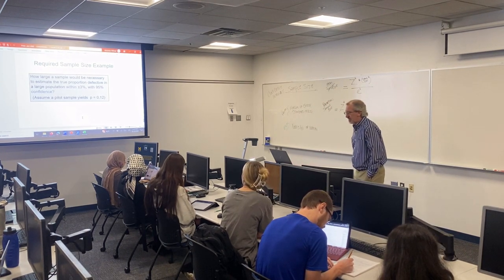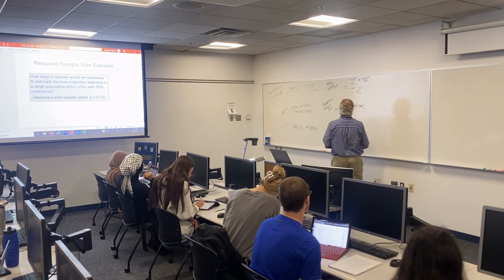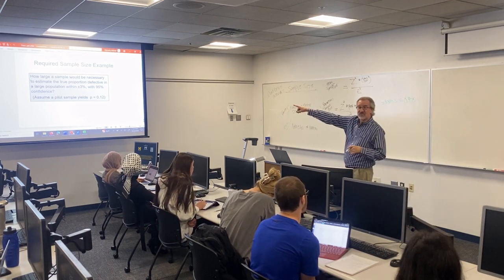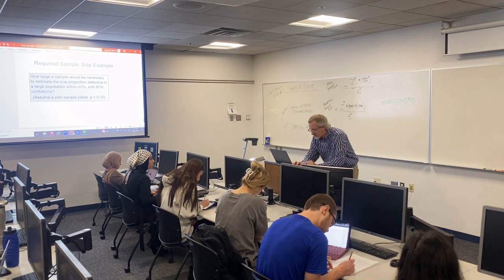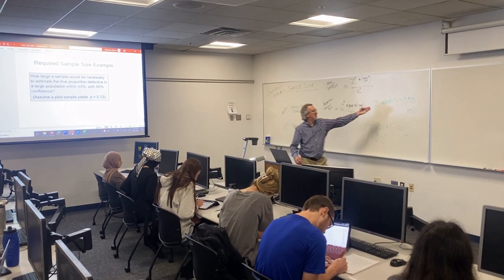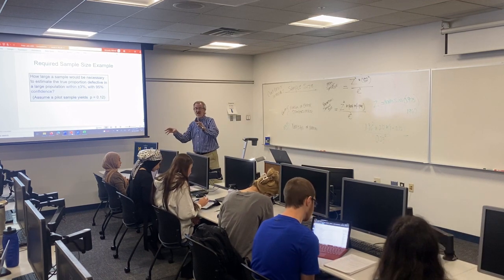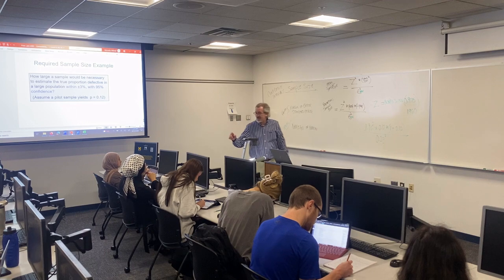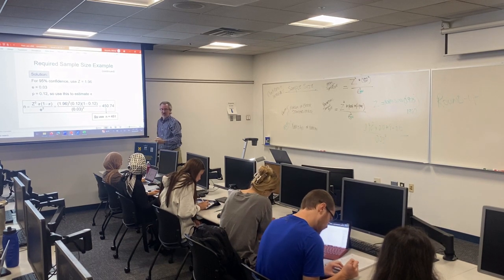Solving Required Sample Size for Proportions using Excel NORM.S.INV (Professor McCarthy)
Using Excel NORM.S.INV to find Z and solve for the Required Sample Size for a Proportion.